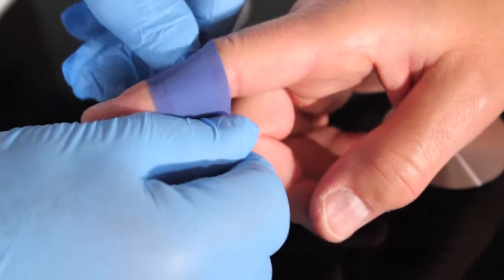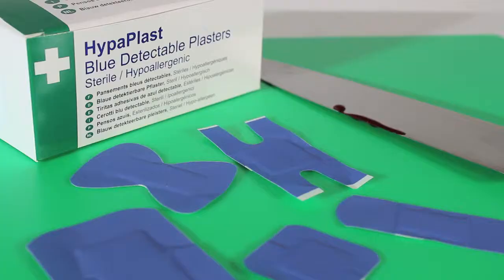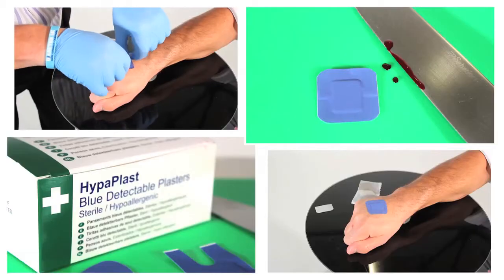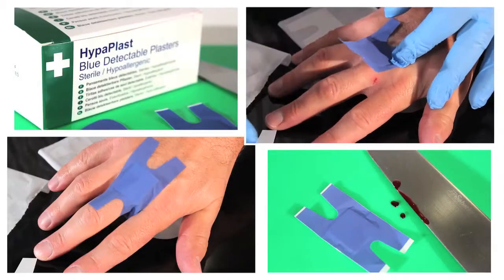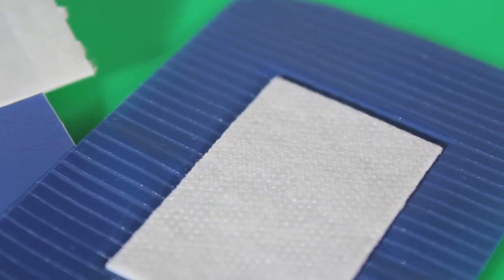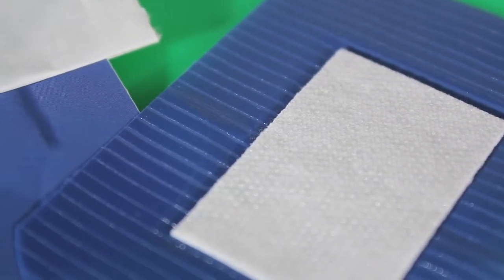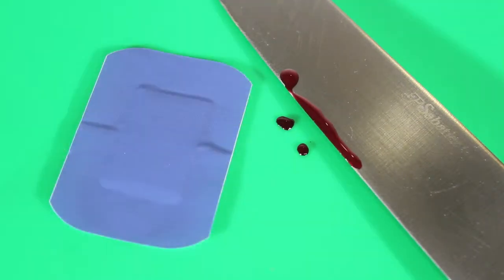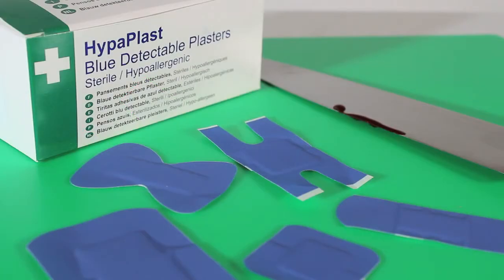Blue Catering Plasters - First Aid Kit - Arco: Experts in Safety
Essential for catering environments, these high-quality hypoallergenic plasters are individually wrapped and sterile, metal-detectable and wash proof. These catering plasters are blue to stand out and be easily spotted.
Arco: Experts in Safety are dedicated to getting you home safely. As a first aid supplier, we test all our health and safety products to be compliant with safety standards. Always ensure you have a first aid kit in your place of work and all first aid equipment is up to scratch.